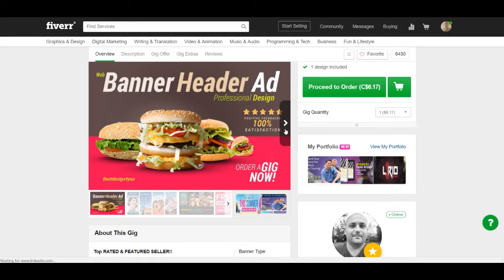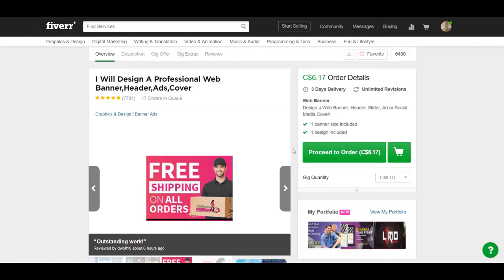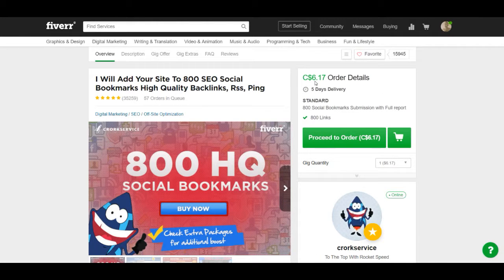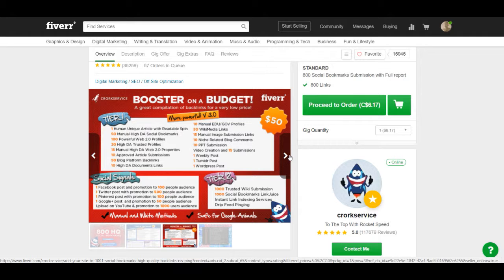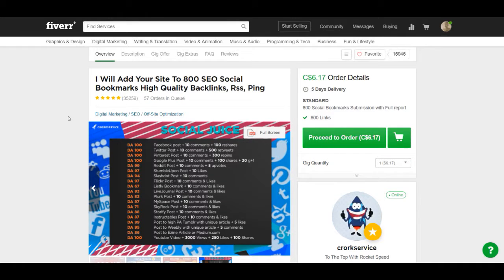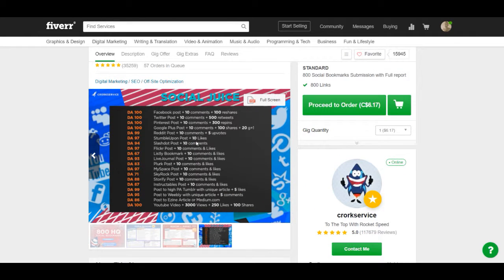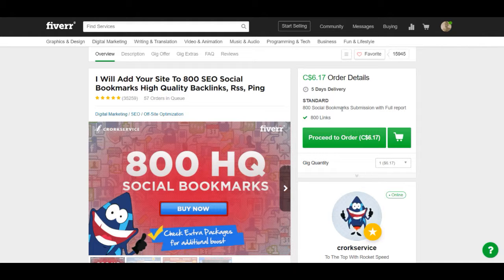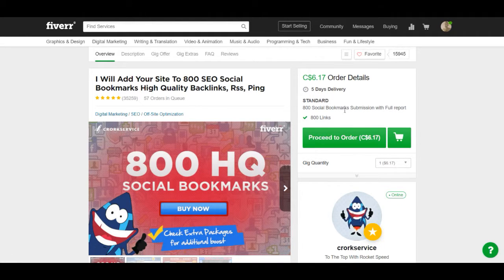Free Traffic - Fiverr